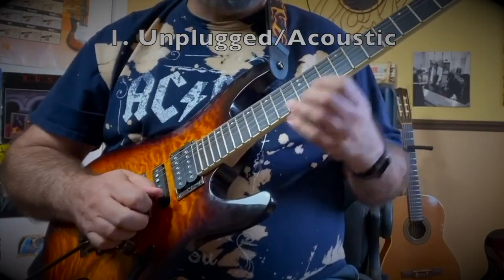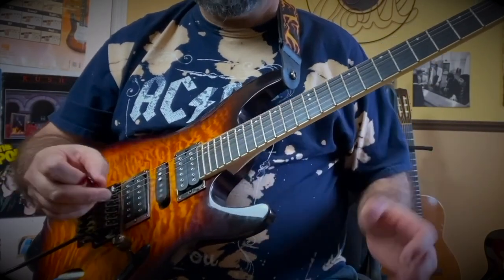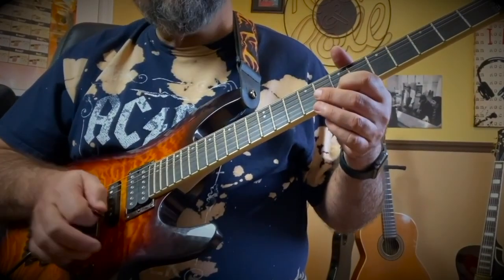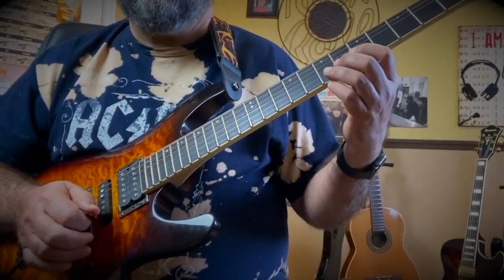Three Ways to Practice Guitar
Hi, these are three different ways to practice anything you play on the guitar. The Idea is to practice unplugged (no amp), with a clean tone and with heavy distortion. What you find that each one has it's purpose and complications. Unplugged you can focus on technical things and not worry so much about hearing what you're playing. With a clean tone is when you really listen to any sounds you don't like (like open strings, unwanted harmonics, missed notes, etc.). When playing with distortion your focus can be on tone, vibrato and note bending.